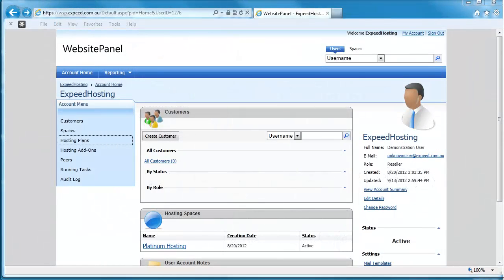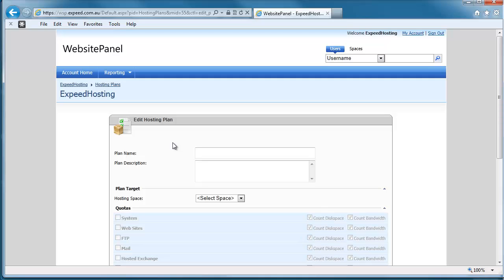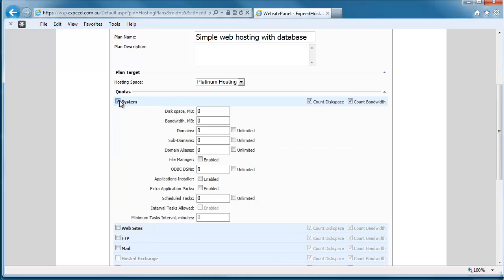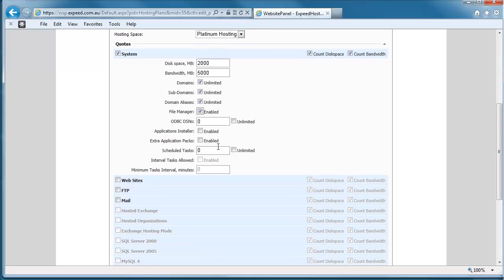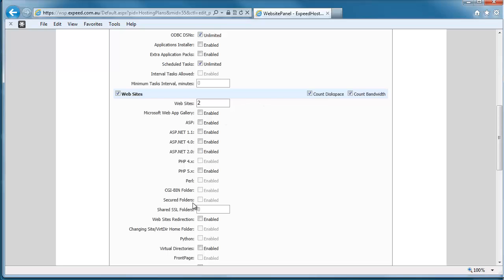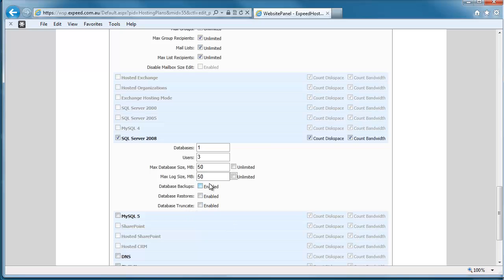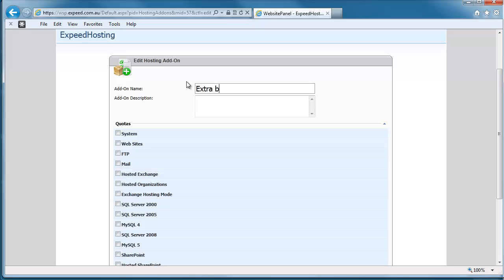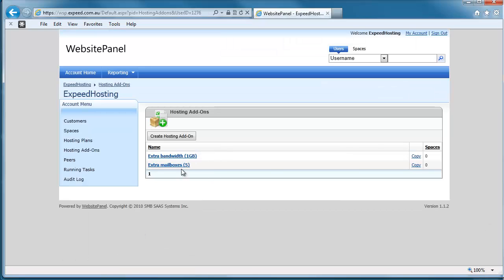Setting up hosting plans in WebsitePanel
In this video, we look at how a Reseller would setup a hosting plan for their customers within WebsitePanel